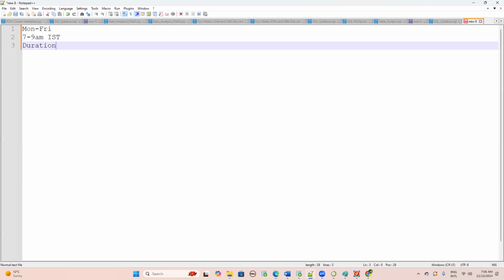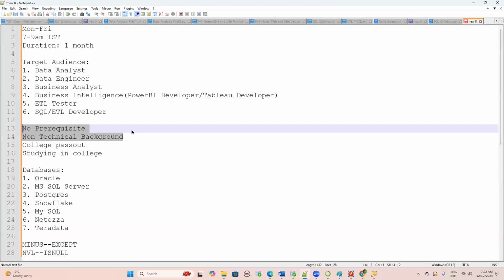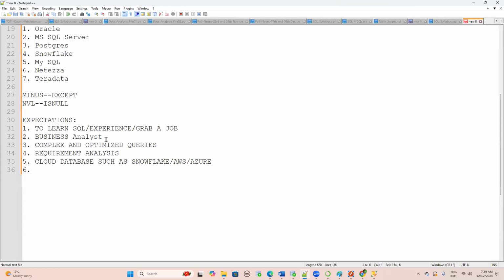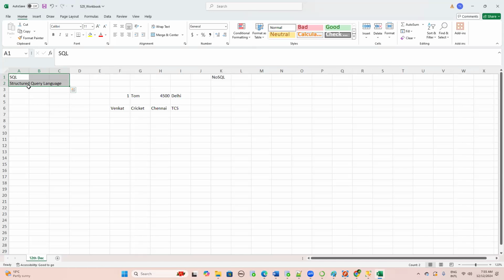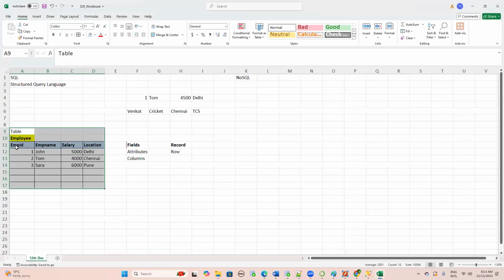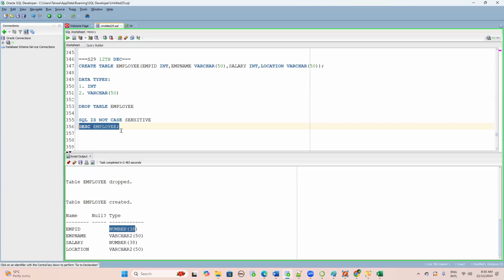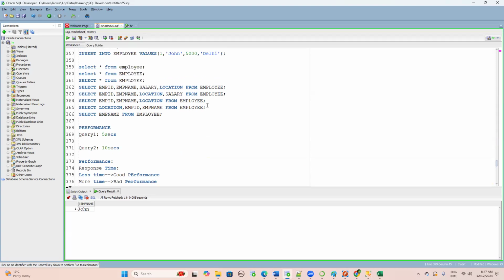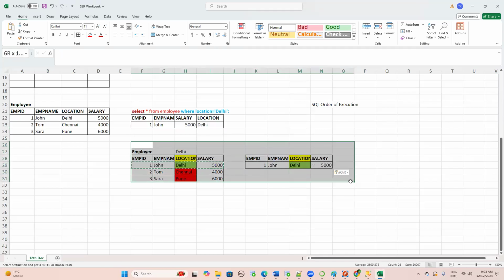S29 Demo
Topics Covered Today(12th Dec):
1. What is a table?
2. What are rows and columns?
3. How to create a table?
4. How to insert data in a table?
5. How to display data?
6. How to filter data?